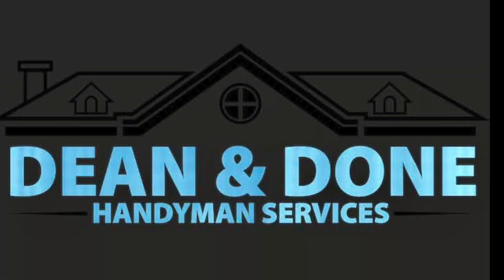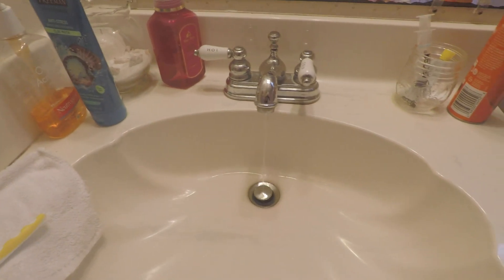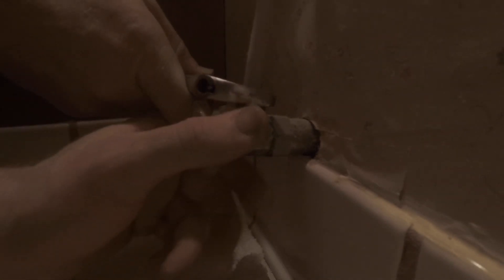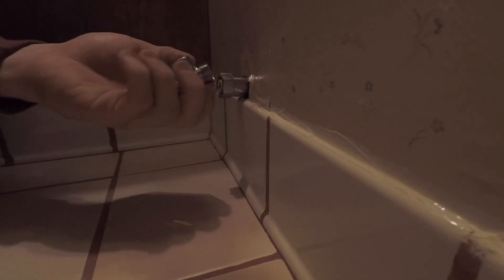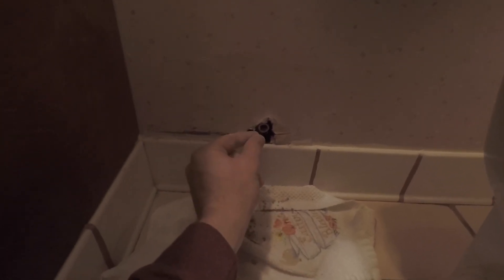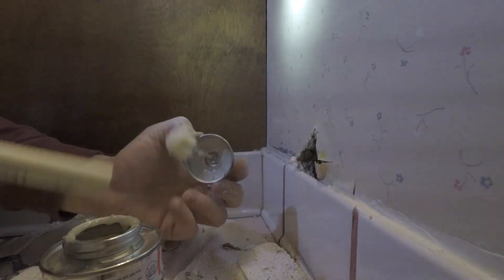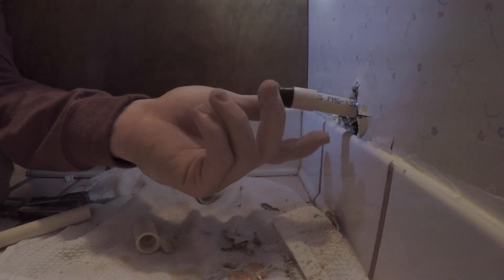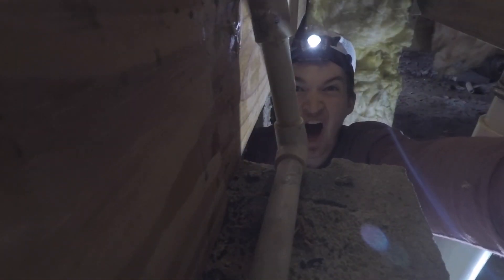Water Shut Off Valve Replacement | Dean&Done Handyman | Hat Give Away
Description - I am a 20 year old entrepreneur and handyman! I've had multiple side gigs throughout my childhood and teenage years, the latest... Handyman. For the last year I've been picking up handyman type side jobs and learning things as I go. I am by no means an expert, but I am eager to learn something new every day! My goal is that you can take something away from my videos and use it at home or in your everyday life!  Why don't you join me on my journey?